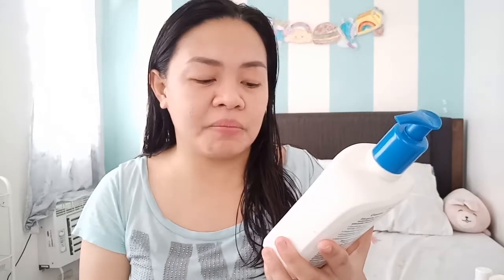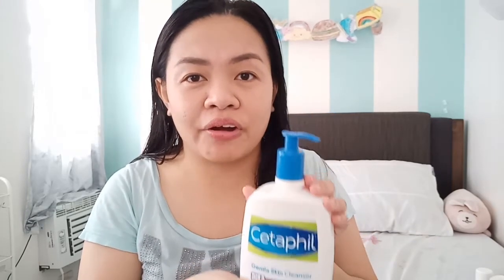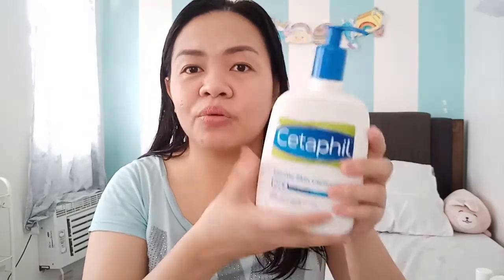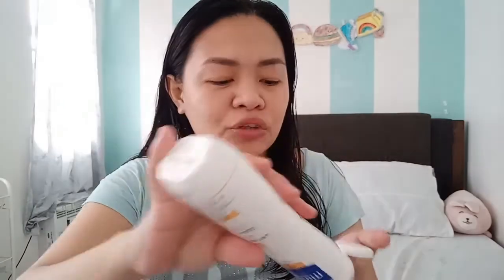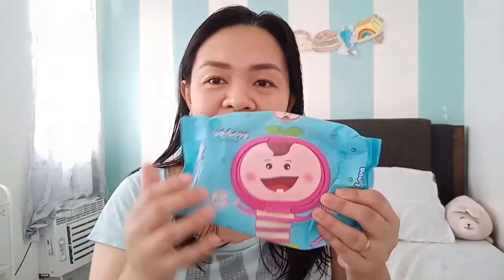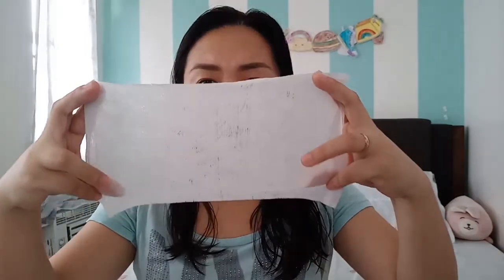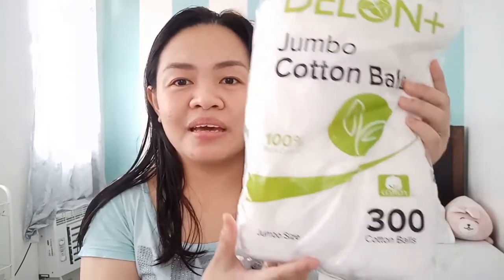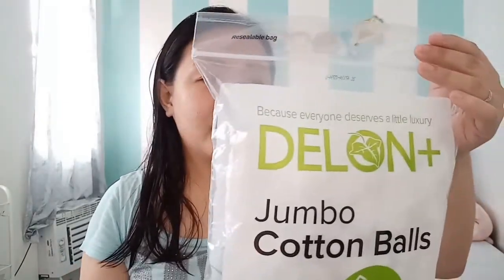NEWBORN ESSENTIALS 2019 | LAZADA BABY HAUL ITEMS | SULIT | PHILIPPINES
Published Date : September 19, 2019

Hi guys sharing my baby essentials that I've been using for Ileana, from Bath essentials diapers, and other baby essentials.

Cetaphil Baby Cleanser - 550 pesos
Aveeno Moisturizing lotion - 349 pesos
Mustela Deep Cleansing milk - 215 pesos sale items at Lazada
Tiny buds rice powder- 99 pesos
Tiny buds bottle cleanser - 198 pesos 2 packs buy one take one
Mamypoko tape small- 375 pesos sale items at Lazada
Mamypoko Pants small - 256 pesos
K mom Zerodust Feeding Bottle Cleanser - 119.50pesos
Mother K- Baby Storage Zipper bags- Large- 124.50 pesos